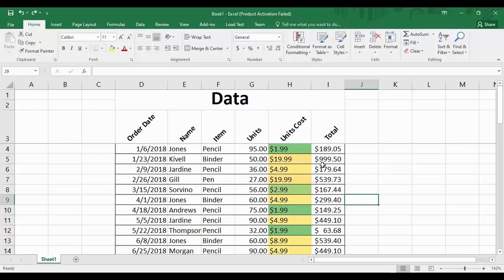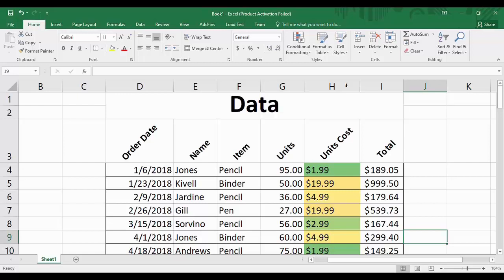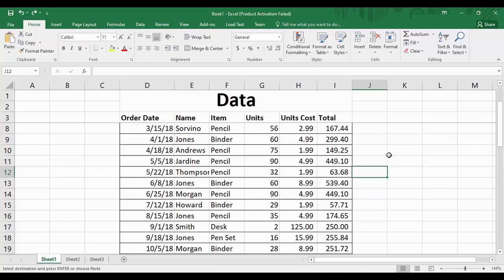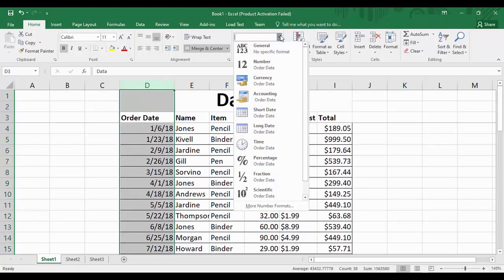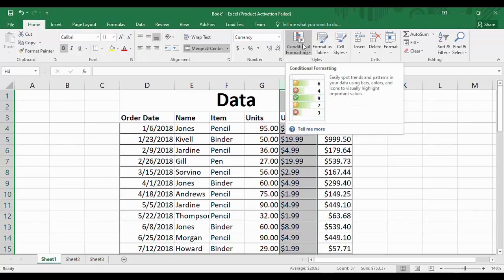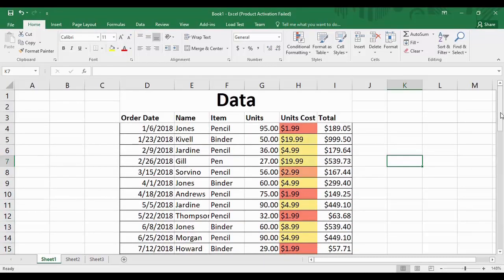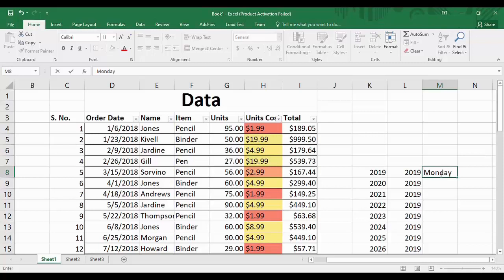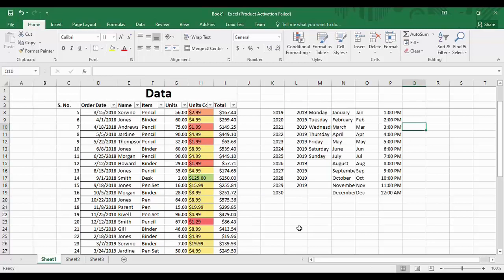Microsoft Excel Tutorial - Organizing Data